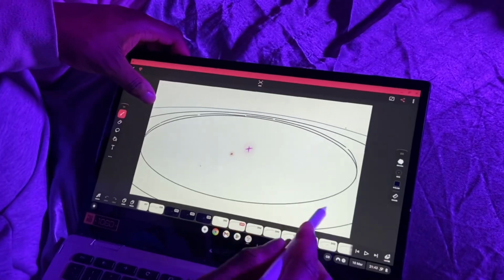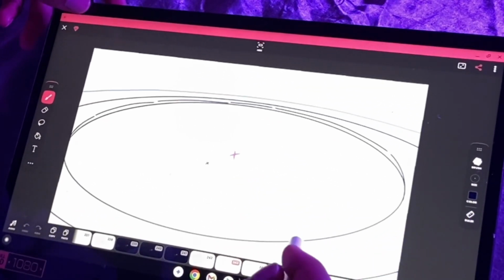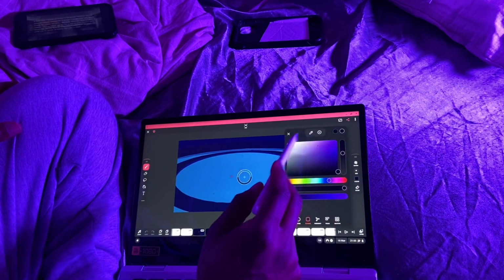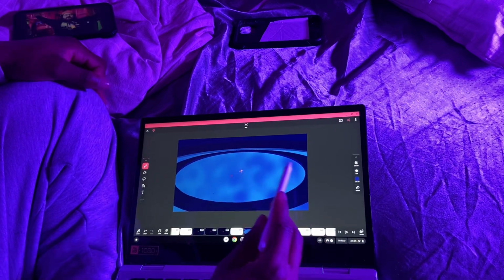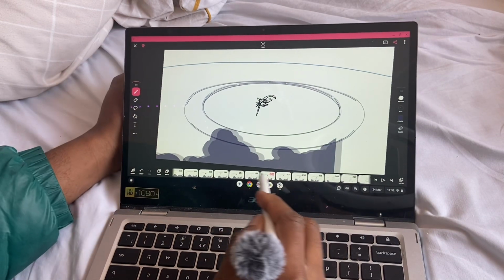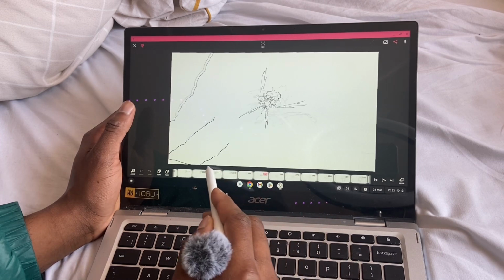HAKI OVER EVERYTHING !!!Shanks Vs Kaido animation - Part 2